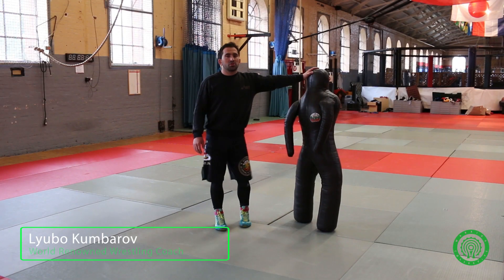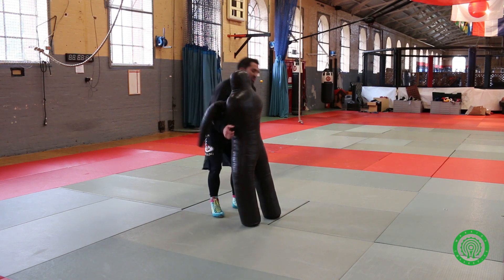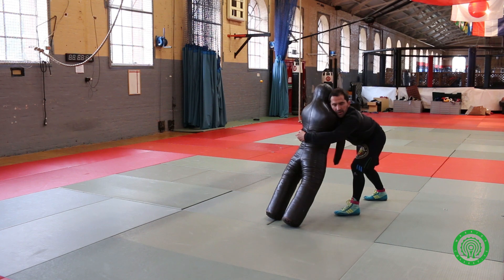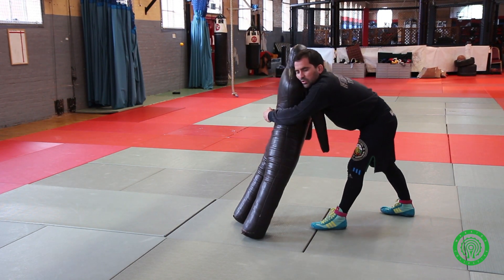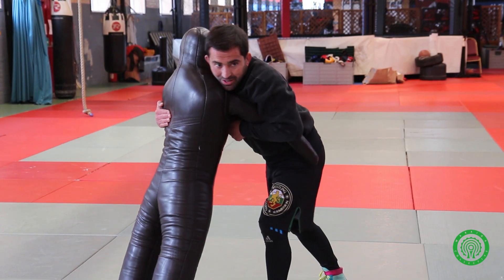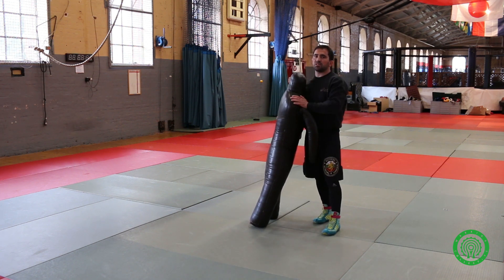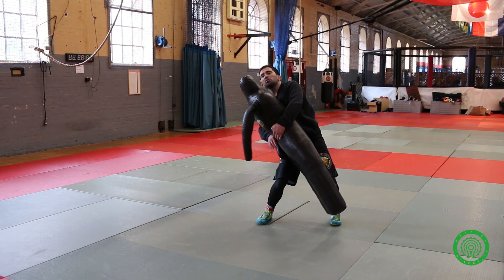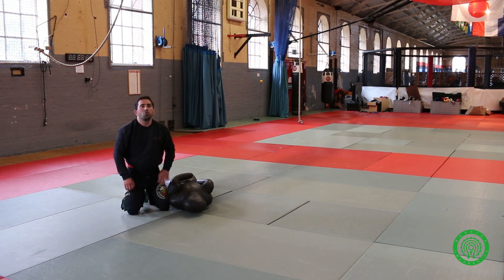Wrestling Drills - How to Suplex Effectively for MMA & BJJ with Lyubo Kumbarov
How to suplex effectively is something most wrestlers and MMA fighters seek to achieve due to it's devastating effects.  For BJJ it needs tweaking to ensure it is legal.
to see more great videos with Lyubo Kumbarov.

Lyubo Kumbarov is a world renowned Wrestling coach, multi-times Bulgarian National Champion and NJCAA Iowa State Outstanding Wrestler award winner.  In this video Lyubo goes through some of the ways he likes to use a grappling dummy, specifically with regards to drilling suplexes.